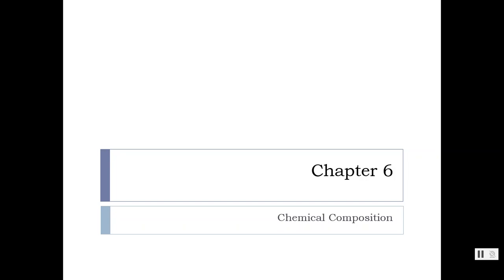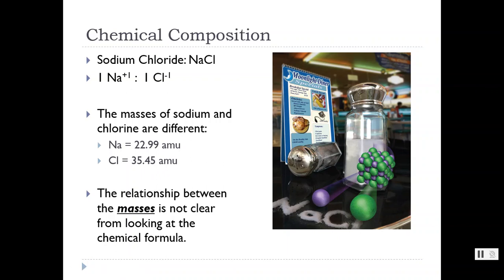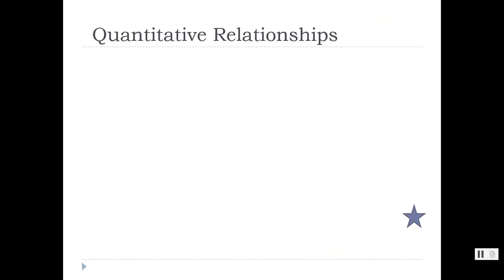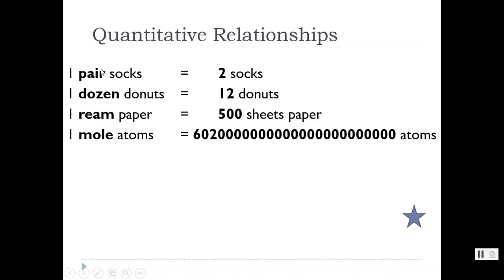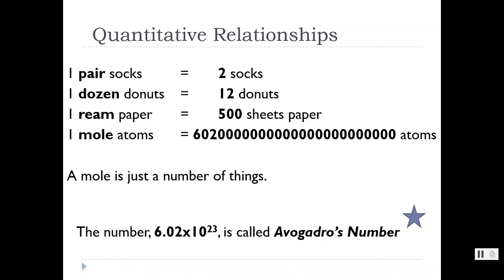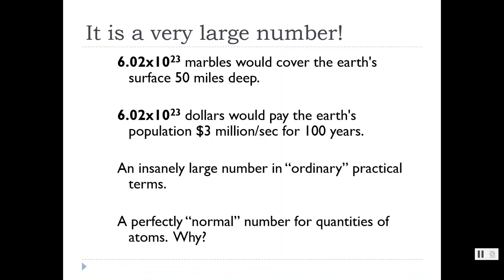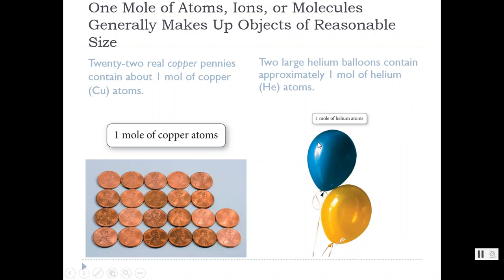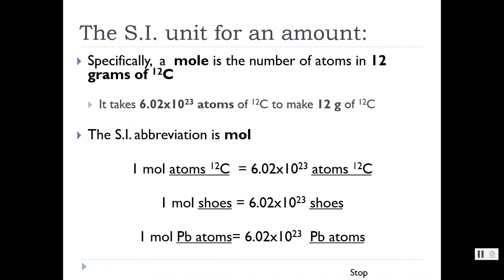First Lecture for Ch 6! Intro to the SI Unit The Mole